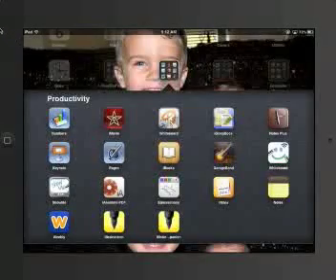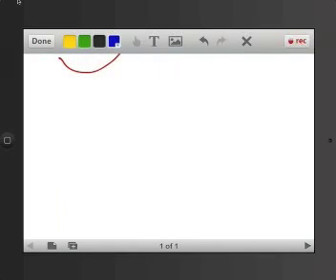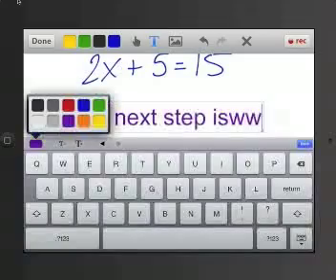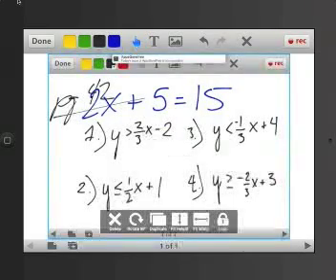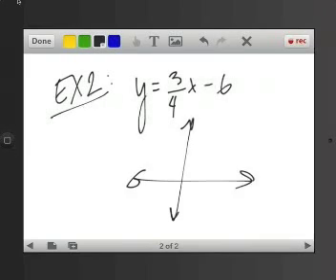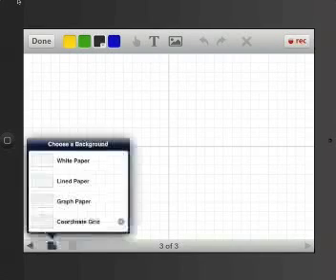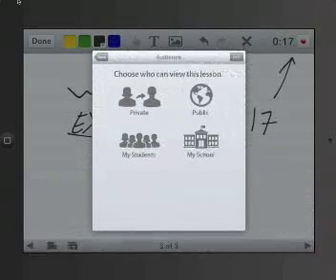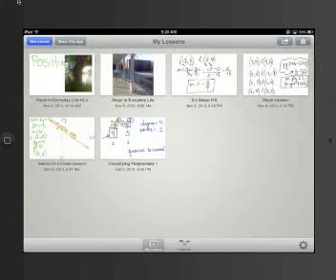Educreations Tutorial - Publishing